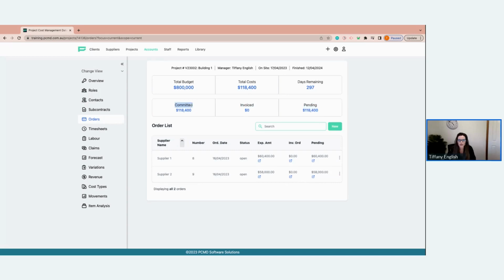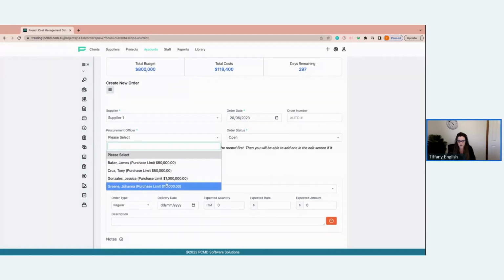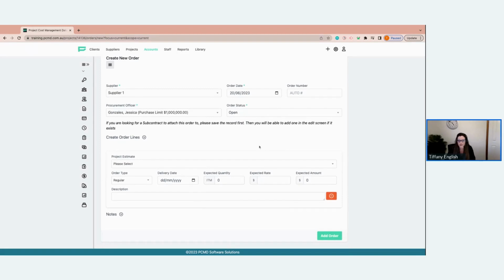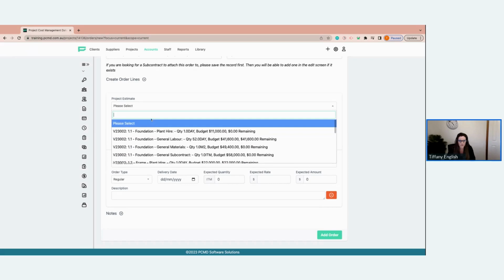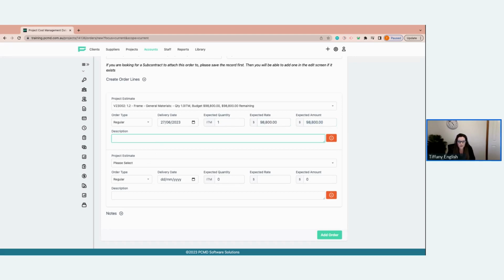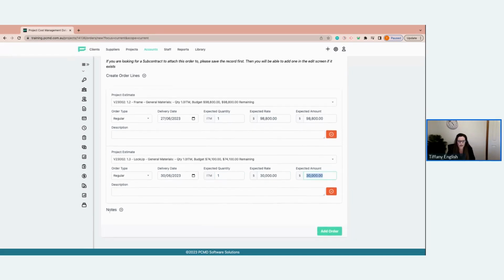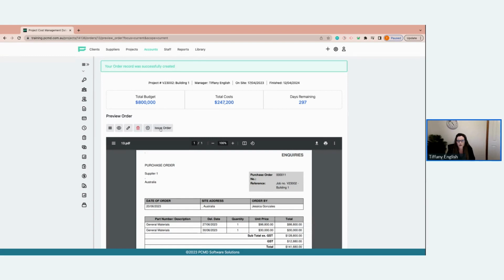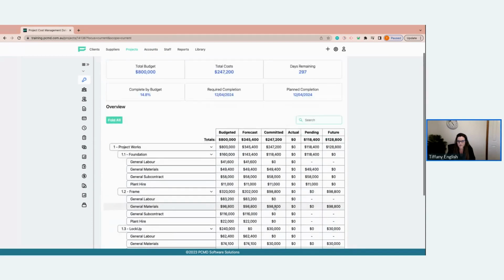PCMD Orders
How to create an order, add order items, define delivery dates and view budgets.